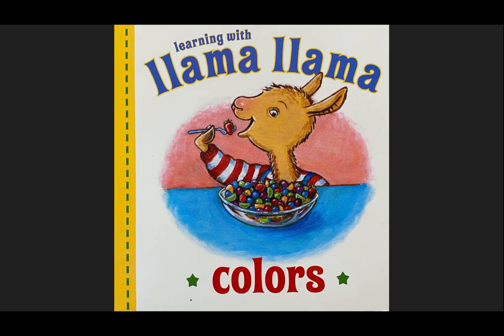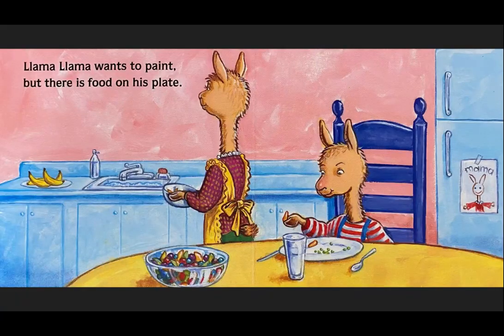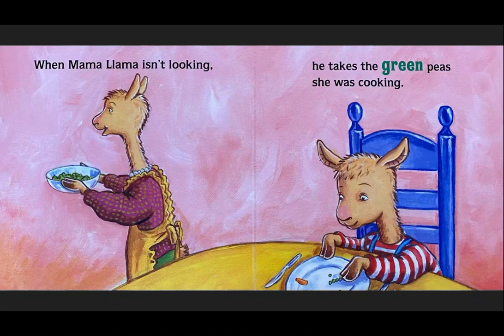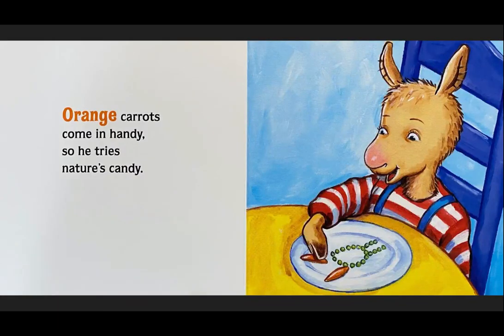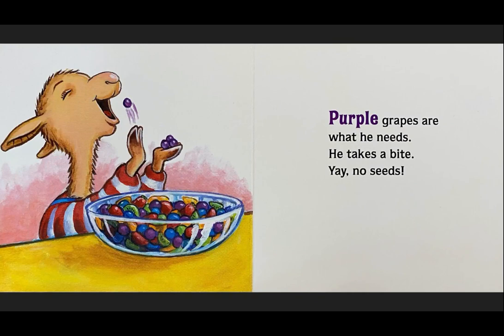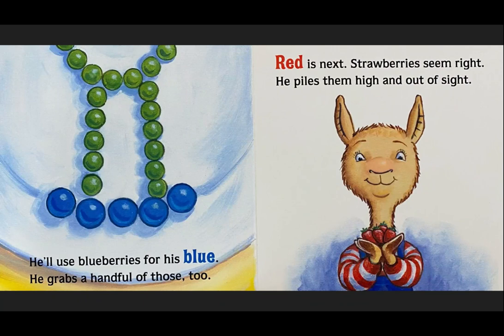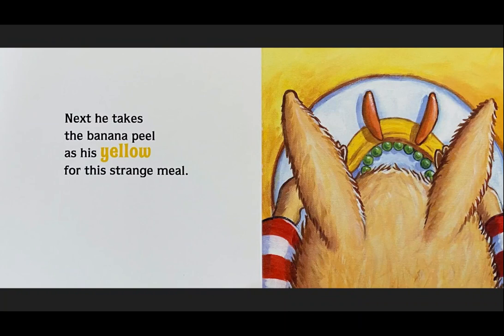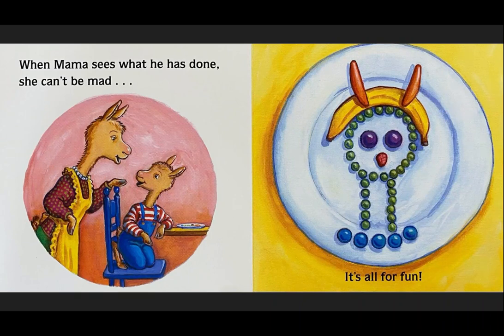Llama Llama Colors, Anna Dewdney, Toddler Book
Anna Dewdney and J.T. Morrow, Penguin Random House